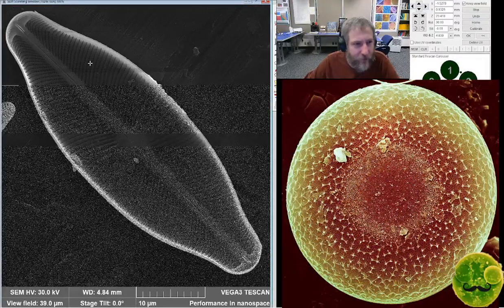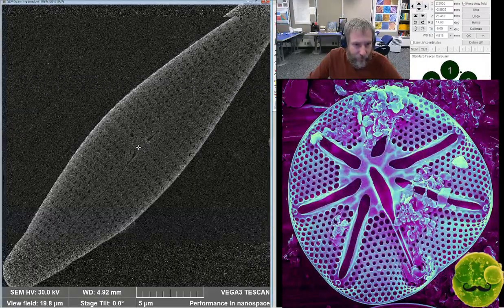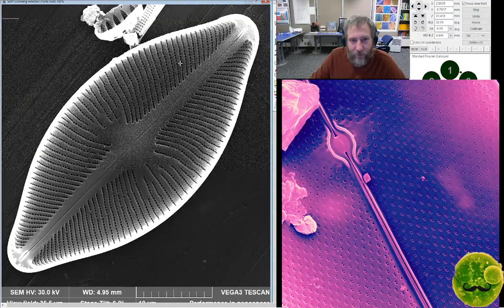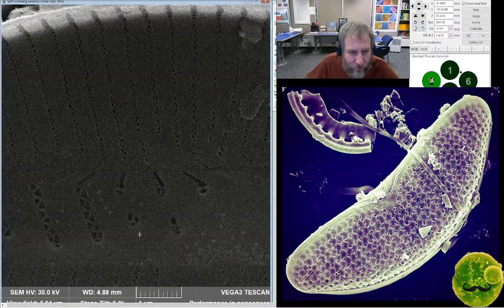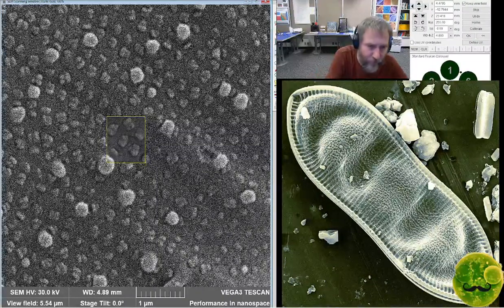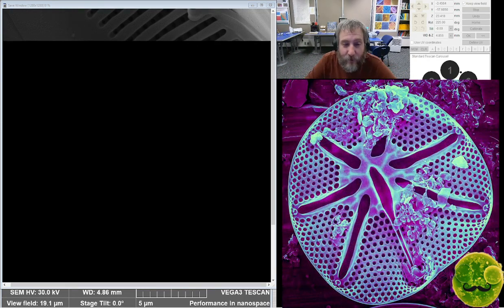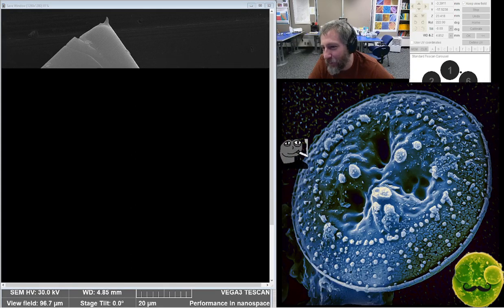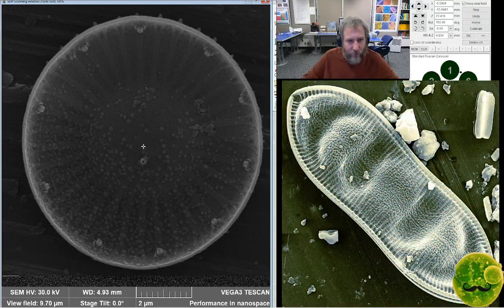Live Scanning Electron Microscopy (SEM) - Diatoms (microscopic algae) from African lakes.